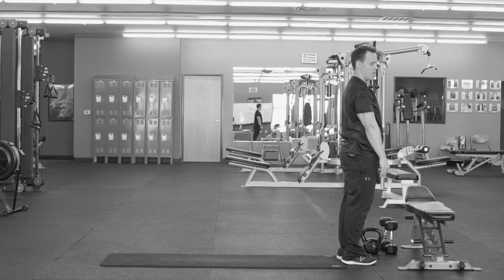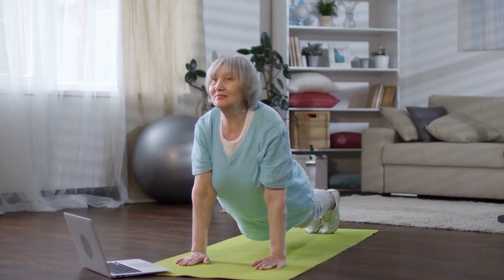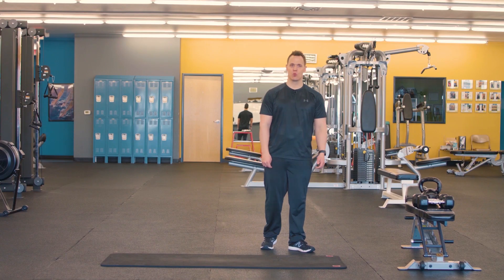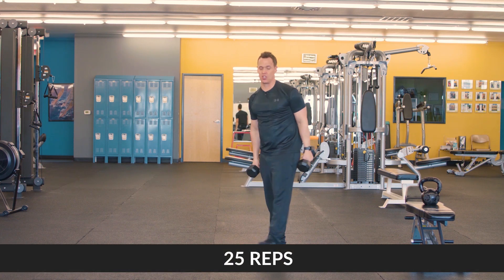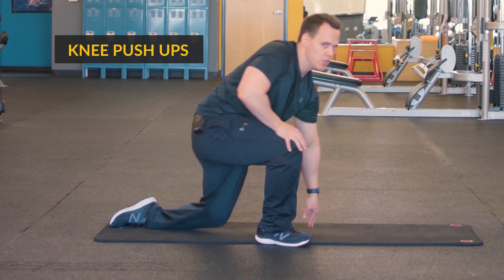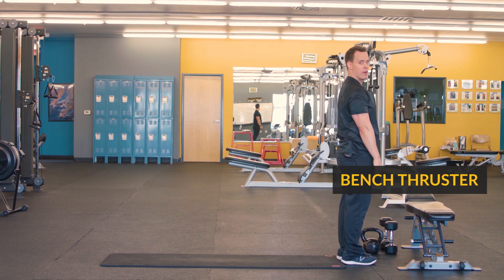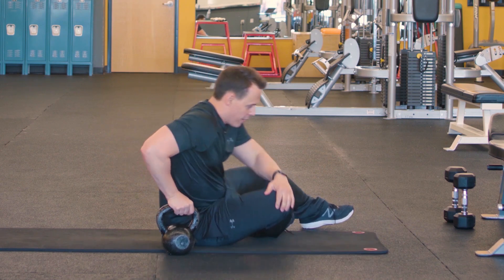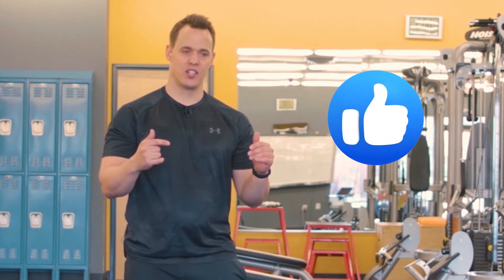NO MORE FLABBY ARMS! Upper Body Conditioning Workout AT HOME (OVER 50 & 60)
This is the 8th At-Home workout for over 50 & 60 men and women. This is an upper-body conditioning workout at home if you're over 50 and 60.

Full Workout

- Arnold Press  25 Reps
- Push-Ups 20 Reps
- Thrusters 15 Reps
- Russian Twist 10 Reps

I hope you enjoyed this home workout over 50 and 60!

What's great about these workouts is that they increase your calorie burn throughout the day.

⭐⭐⭐ On this call, we'll go over your goals, map out a custom plan and see how we can help you take things to the next level.

Straight from Boomer Fitness located in Vancouver, WA, this fitness workout is IDEAL for men & women over the age of 40!

Come join fitness expert, Brian Stecker as he shows you the best fitness workout that he gives his clients, both men & women over the age of 40!